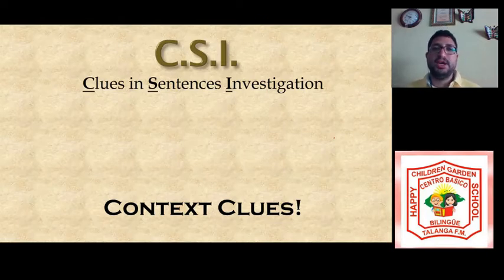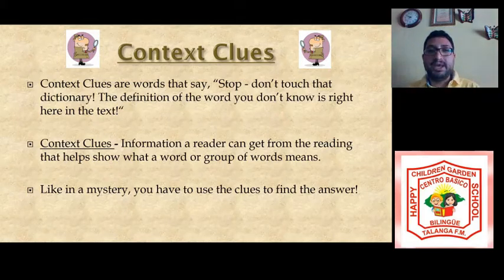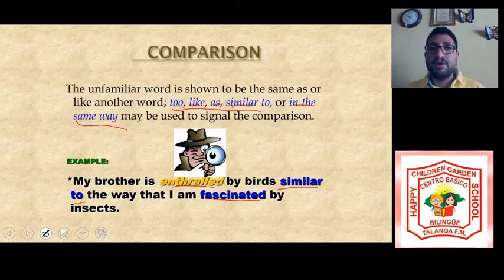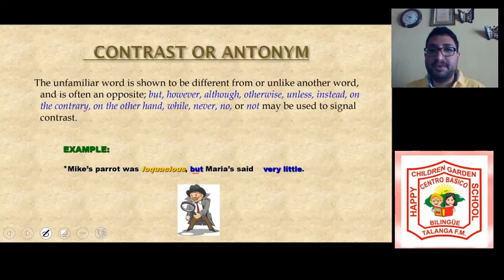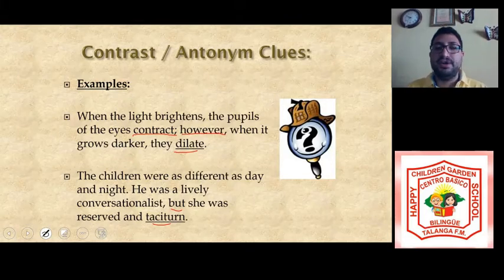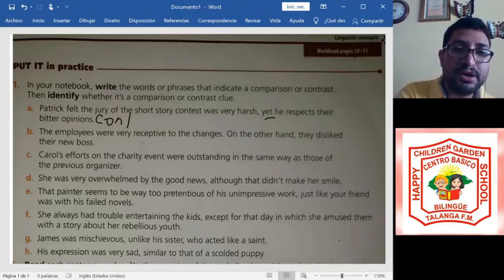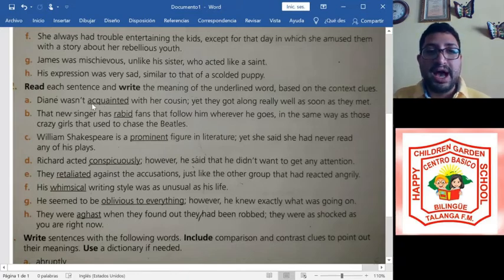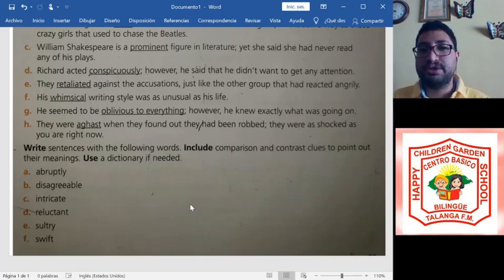Literature 7th grade class 2